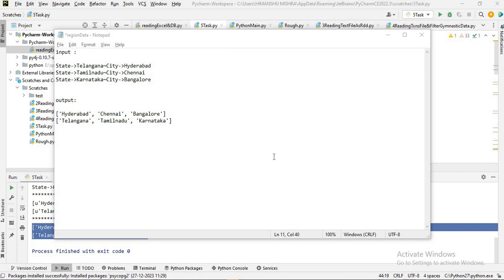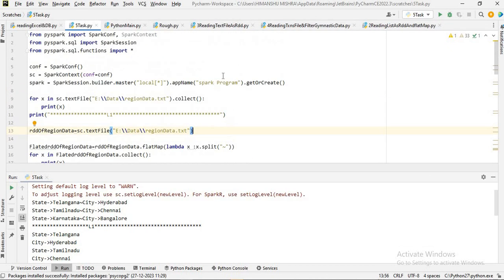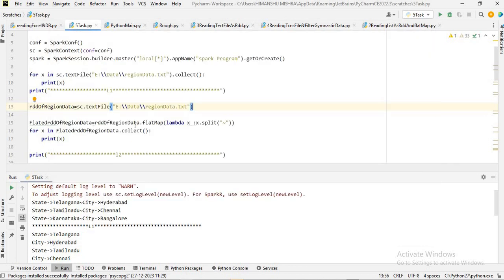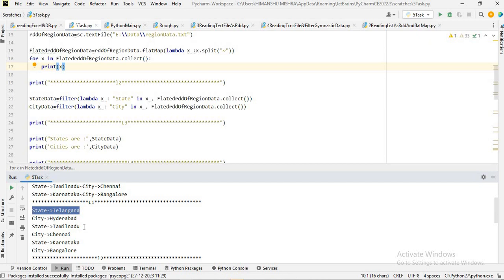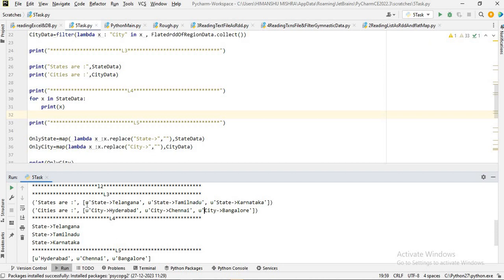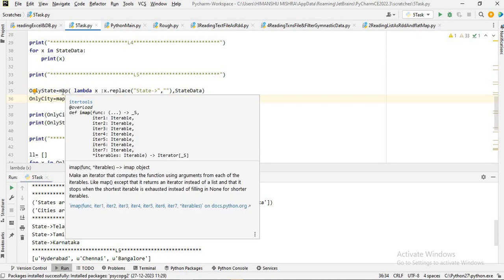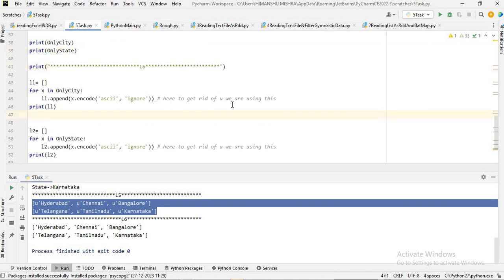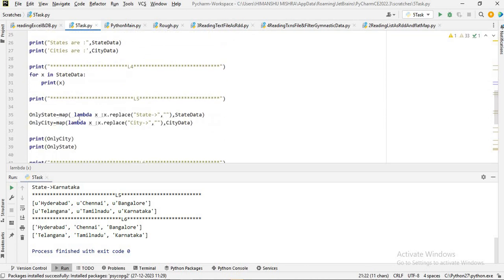map() vs flatMap() & filter() In PySpark | python | Pyspark program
Use of map() , flatMap() & filter() in pyspark with example. I hope will help.